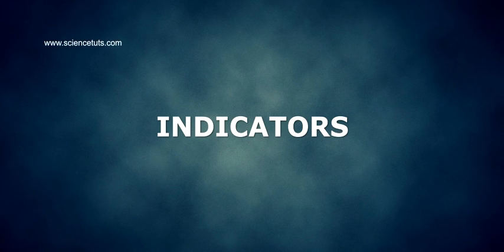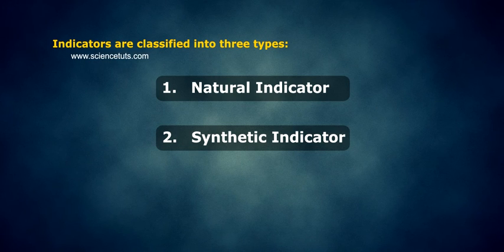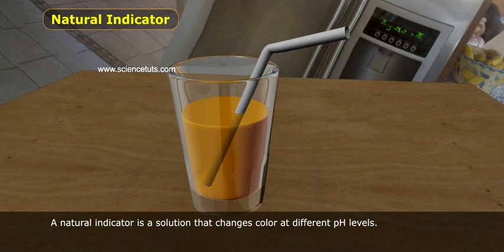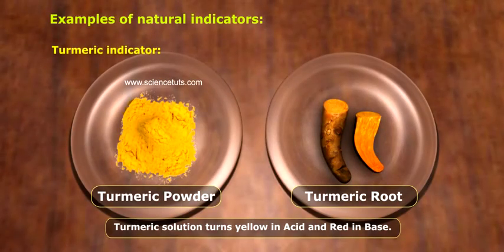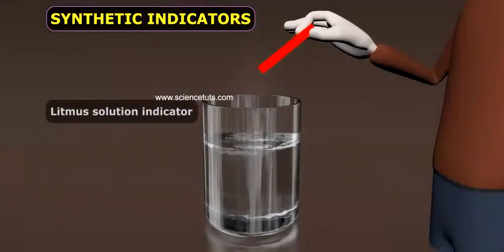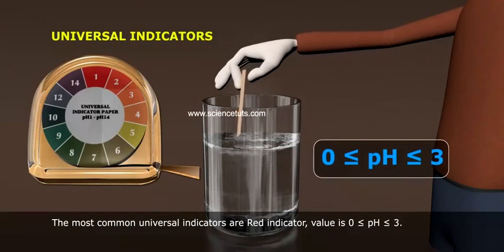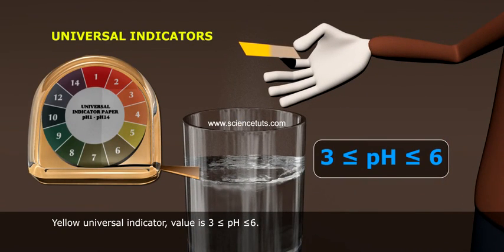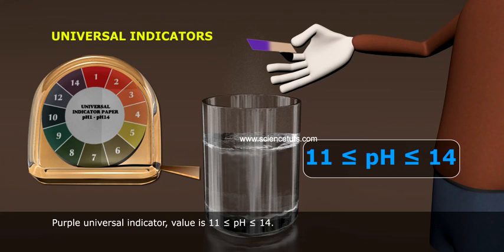INDICATORS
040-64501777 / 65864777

7 Active Technology Solutions Pvt.Ltd. is an educational 3D digital content provider for K-12. We also customise the content as per your requirement for companies platform providers colleges etc . 7 Active driving force "The Joy of Happy Learning" -- is what makes difference from other digital content providers. We consider Student needs, Lecturer needs and College needs in designing the 3D & 2D Animated Video Lectures. We are carrying a huge 3D Digital Library ready to use.

Acid - Base indicators (also known as pH indicators) are substances which change colour with pH. They are usually weak acids or bases, which when dissolved in water dissociate slightly and form ions. Consider an indicator which is a weak acid, with the formula HIn.

A pH indicator is a halochromic chemical compound added in small amounts to a solution so the pH (acidity or basicity) of the solution can be determined visually. Hence, a pH indicator is a chemical detector for hydronium ions (H3O+) or hydrogen ions (H+) in the Arrhenius model.